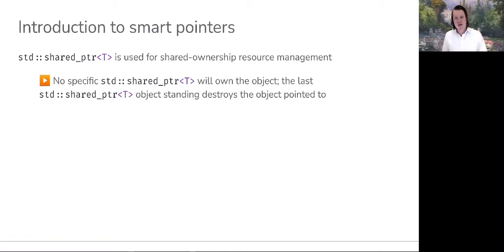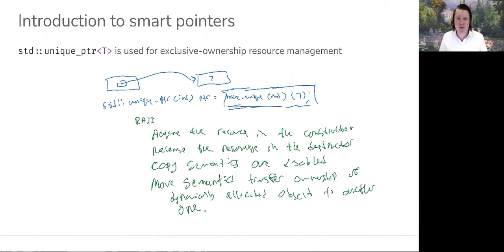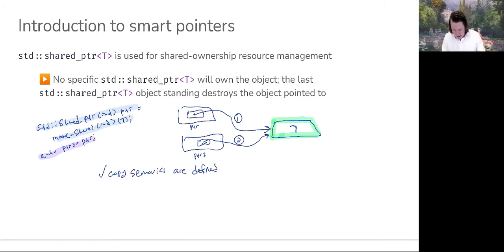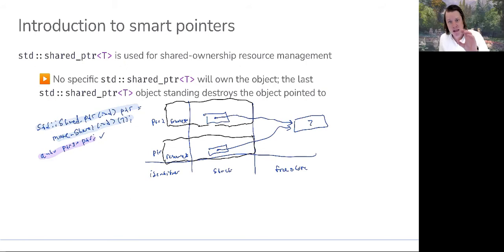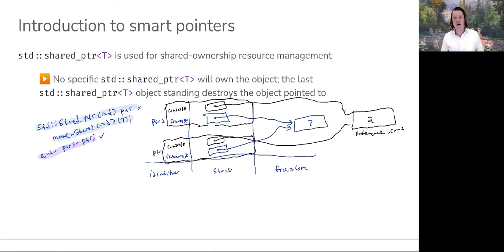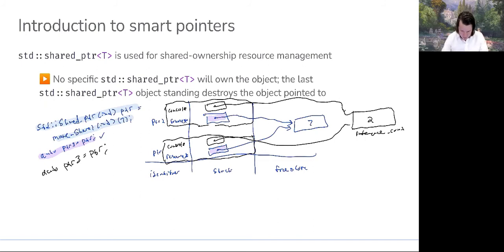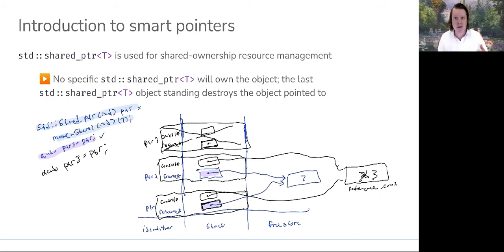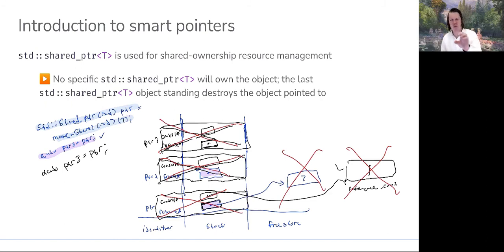0420 : Introduction to std::shared_ptr